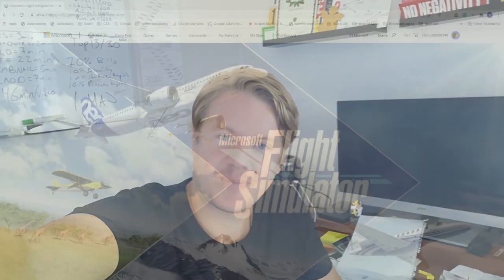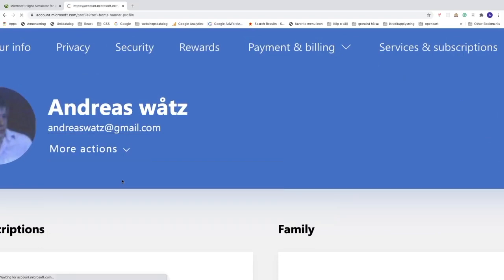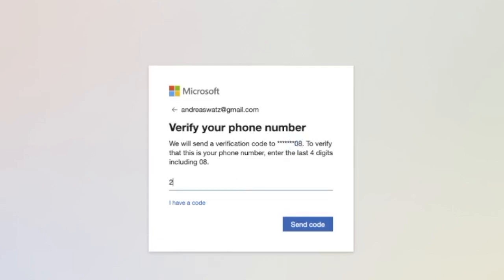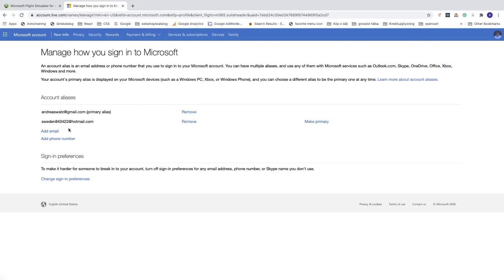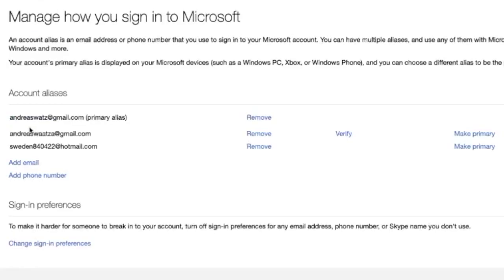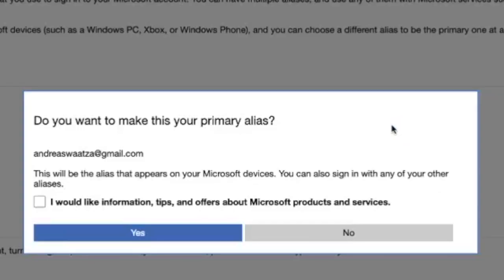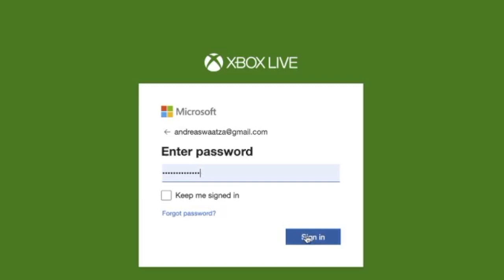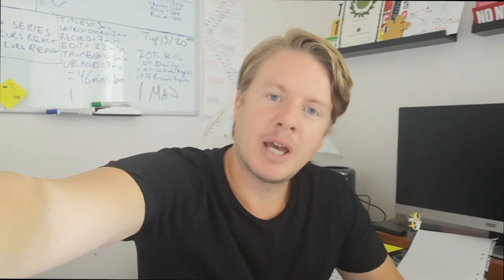How to Change Email on Xbox Account 2020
How to change your email on the Xbox account in 2020, using this easy step by step tutorial.

To change your email in Xbox you need to do this at your Microsoft account.

You can have multiple aliases on your Microsoft account to use when you log into your Xbox account.

FOLLOW ME